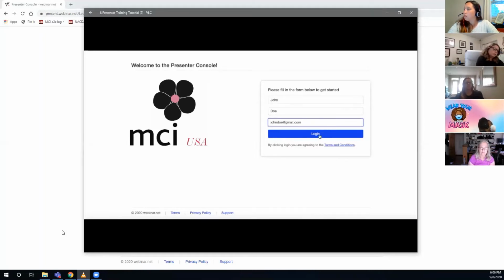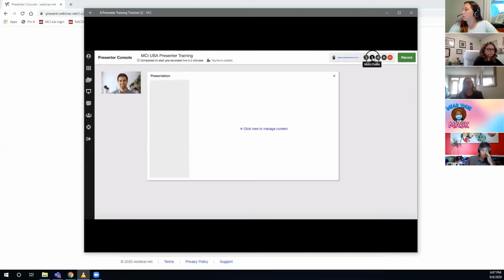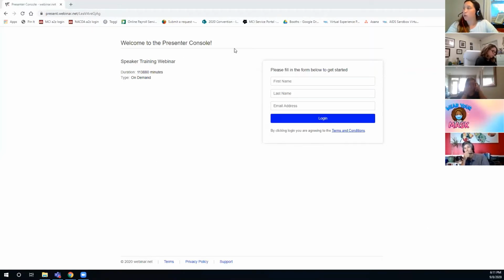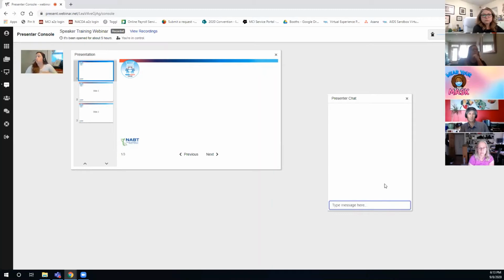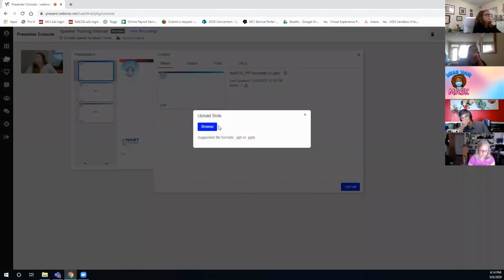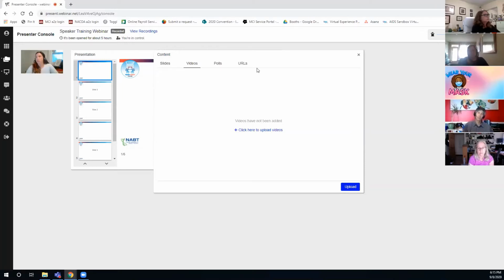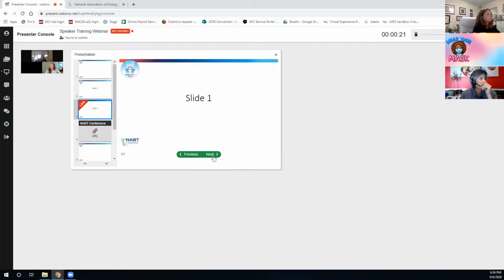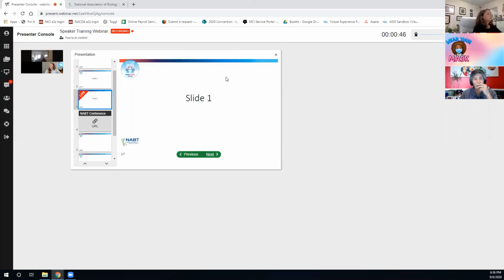Speaker Training for NABT2020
Training Session held on September 8, 2020 to introduce presenters to Webinar.net